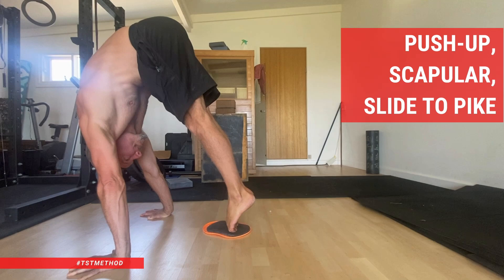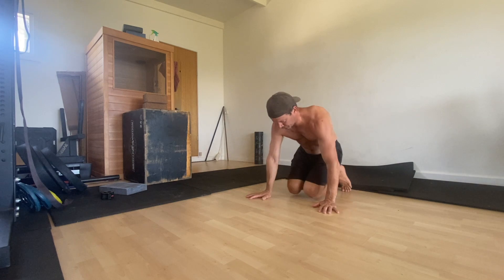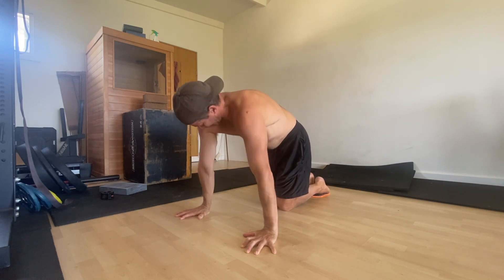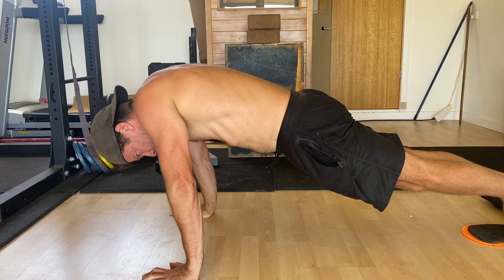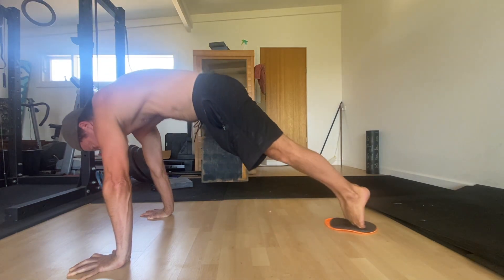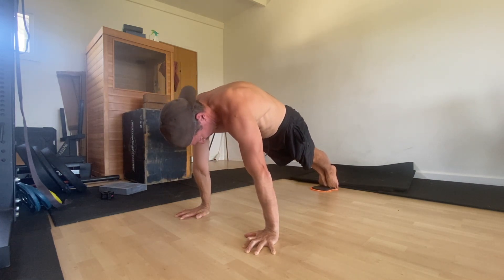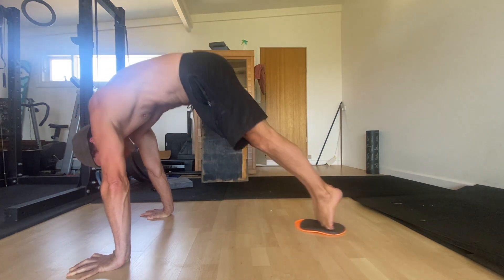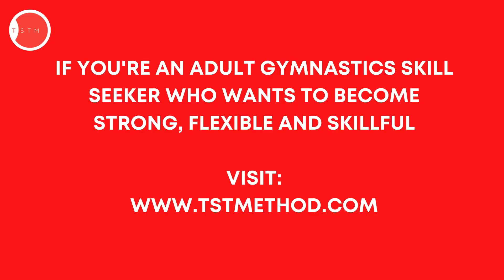Push-up, Scapular, Slide to Pike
If you're an adult gymnastic skill seeker having trouble with your handstand kick-ups, you should try this.

Scapular push-up slide to pikes are a fantastic exercise for building straight arm strength and shoulder awareness for upper body pushing exercises.

You can use them to improve your split kick-ups to handstand, tuck jumps, straddle jumps, and pike jumps to handstand, and even your planche.

To perform the slide-to-pike, you’re going to need a slider or a slippery surface that you can slide your feet on.

We start in a front leaning rest, or high plank position, with the hands roughly one cubit distance apart and the inside edge of the feet pressed together. A cubit is the distance between your elbow and the tip of your middle finger.

When performing scapular push-ups, slide to pikes. You must keep the elbows locked. It can be helpful to twist your hands into the floor towards your pinky fingers as this creates shoulder external rotation and helps to lock the elbows.

Set a posterior pelvic tilt (PPT) by contracting your glutes and tucking your tailbone between your legs. Contract your quads to lock the knees and keep the legs straight.

You want a nice hollow body shape when you're in the front leaning rest.

Each rep starts by performing a scapular push-up. Keep the elbows locked as you retract the shoulder by pinching the shoulder blades together behind your back. As you do this, do not allow the shoulders to shrug up towards your ears; keep them pulled down towards your back pockets.

Then, protract the shoulder by spreading your shoulder blades across your back and actively pushing down into the floor. Notice how the upper back is rounded.

Maintain the active pushing down into the floor as you pike at the hips and drag your feet towards your hands while keeping the arms and legs straight. Imagine you are trying to pull your hands towards your feet by contracting your lats.  The hands won't move, but the intention is there.

At the same time, the pelvis moves into an anterior pelvic tilt (APT) as you lift your tailbone towards the sky.

The shoulder will also move from a protracted and depressed position to a protracted and elevated position. You don't need to think about this too much as long as you keep actively pushing down into the floor.

Once in the pike, your shoulder should cover your ears, and there is minimum daylight between the shoulders and the ears.  Really focus on pushing into the floor to elevate the shoulders.

As the feet move towards the hands, push your head and chest forward towards your legs to close the angle between the torso and the tight.

Your pike flexibility will dictate how close you can get your feet to your hands.

Hold the pike shape for 3-5 seconds before reversing the movement and returning to the front leaning rest with the arms and leg straight, the shoulder protracted, and the pelvis set in PPT.

That's one rep.

Performing 3-4 sets of 3-5reps with a 3-second hold in each pike is a good starting place for most people.